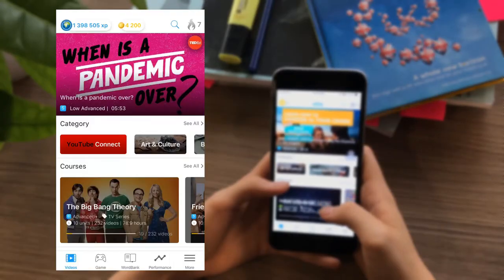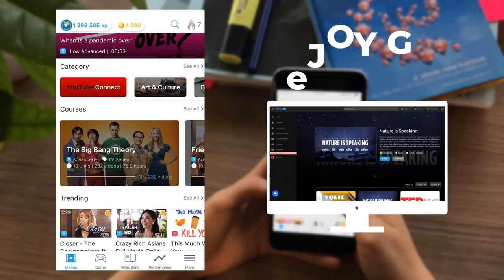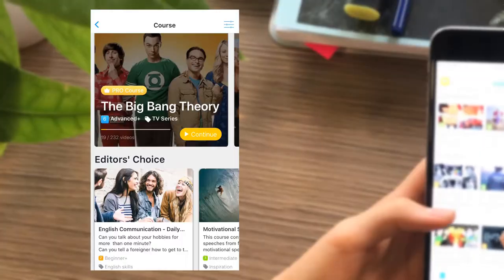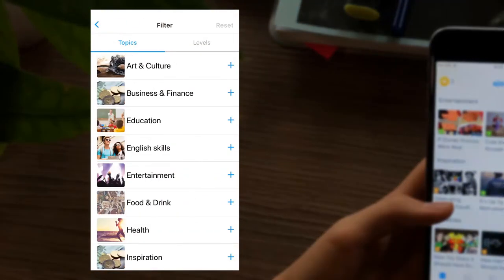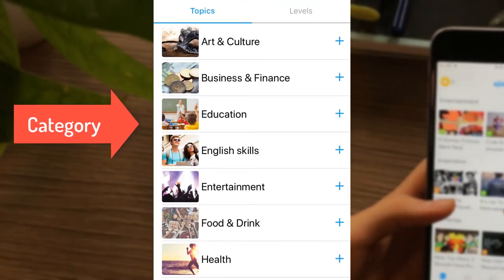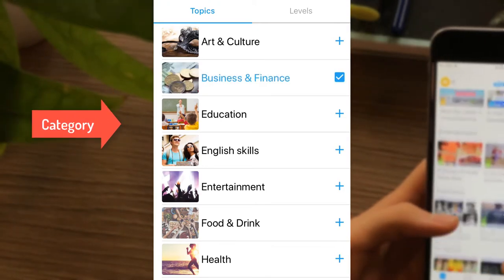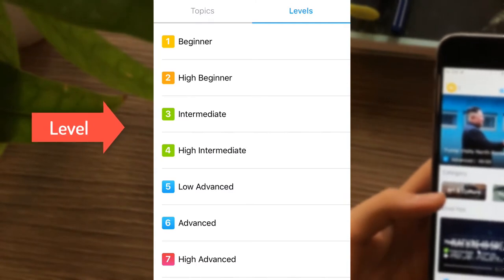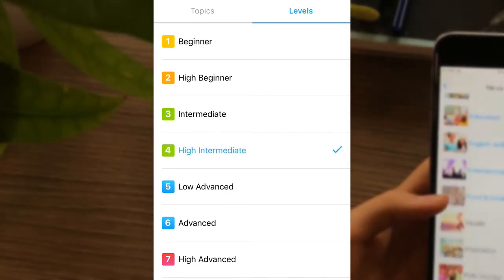Videos from eJOY Courses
eJOY Course provides different courses specially designed for those who want to learn English in a guided way. Find out in this video!